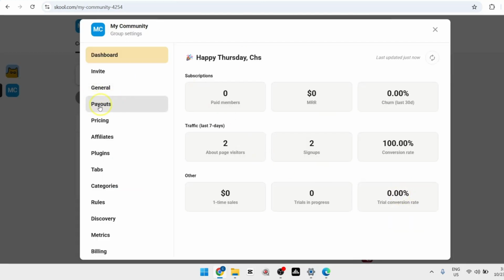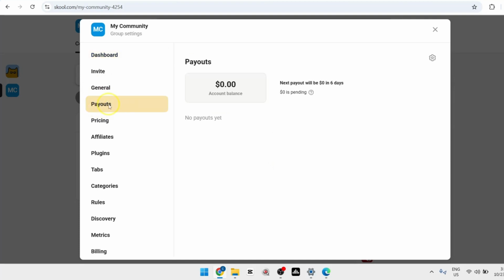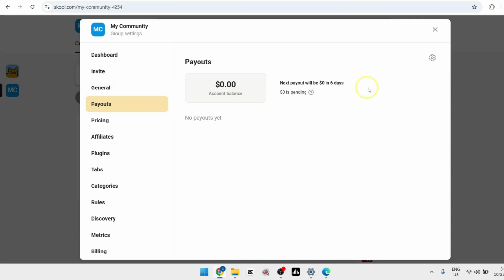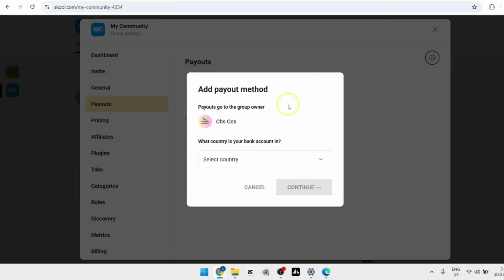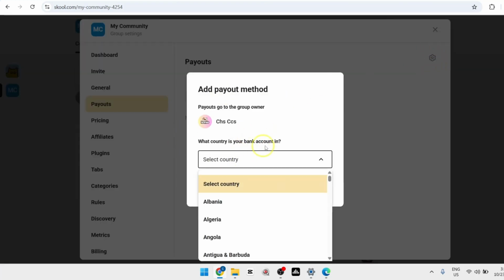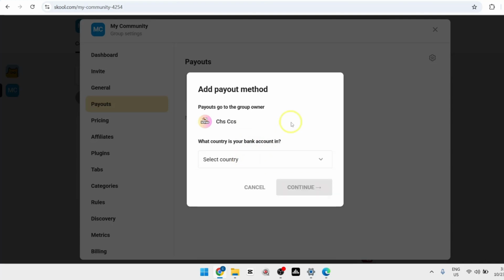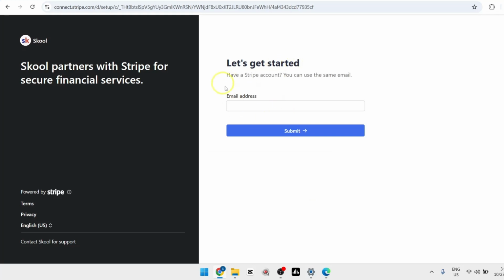How To Set Up Payouts On Skool 2025 (QUICK GUIDE)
Want to start getting paid for your Skool community or course? In this quick step-by-step tutorial, you’ll learn exactly how to set up payouts on Skool so you can receive payments from your members automatically.

This guide shows you how to connect your bank or Stripe account, enable monetization, and manage payouts inside your Skool settings. You’ll also learn how to check your payout schedule, view payment history, and fix common payout setup errors.